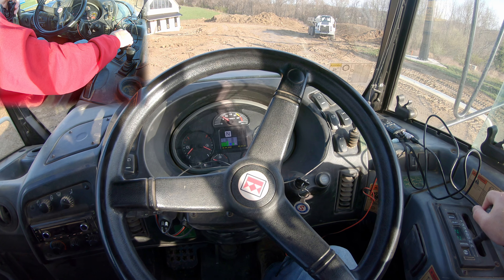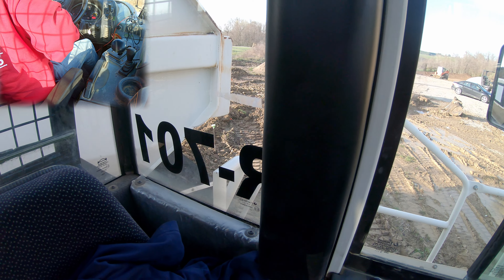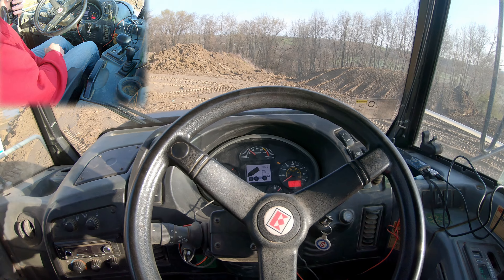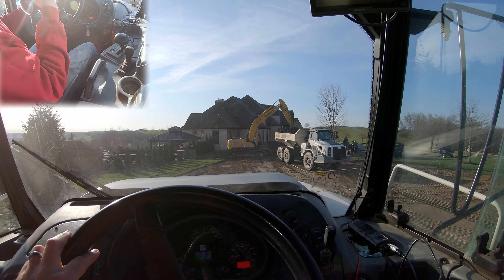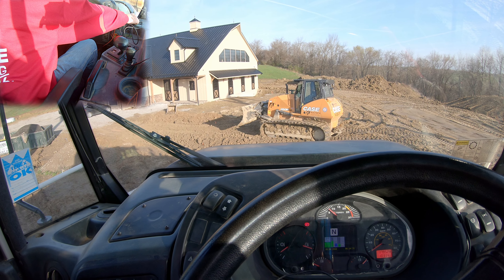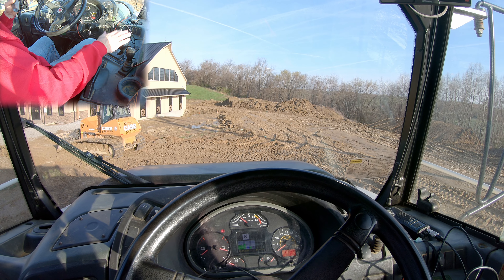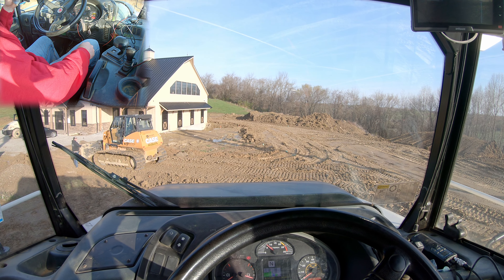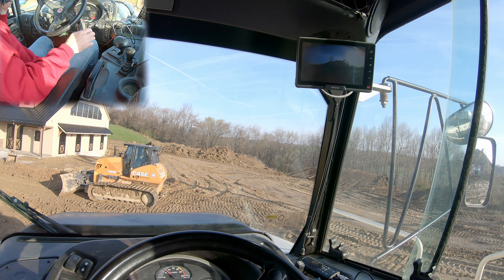How To Dump Rock Truck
In today's Down & Dirty, watch me play with toys to explain how to back up an articulated dump truck.